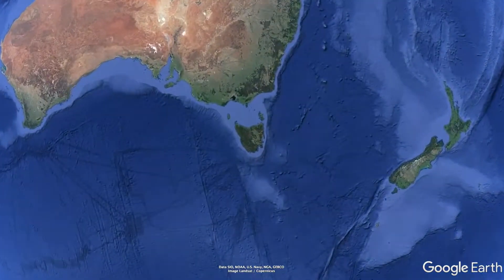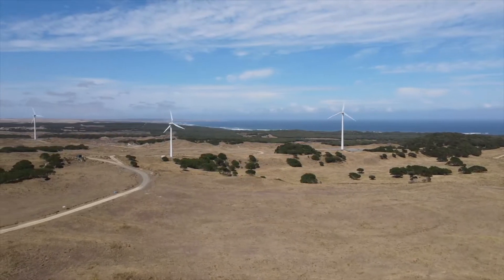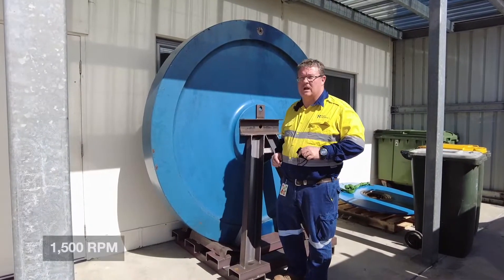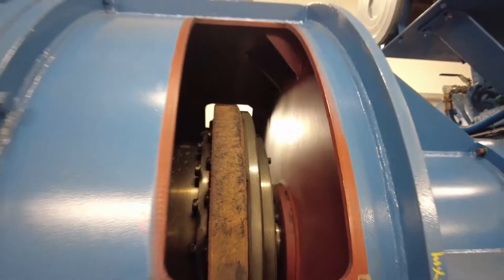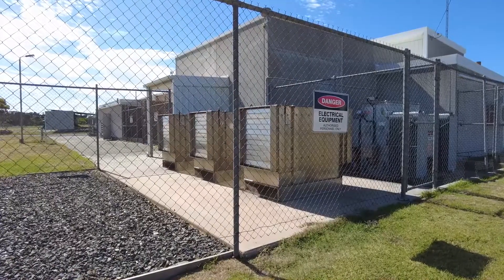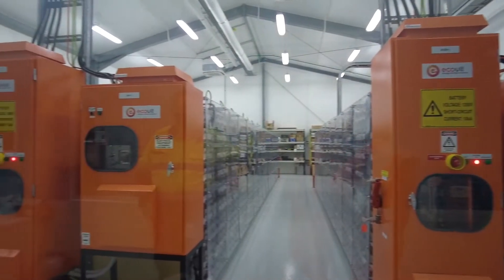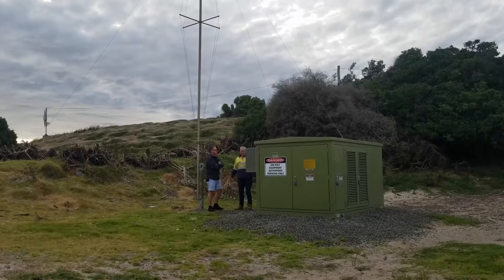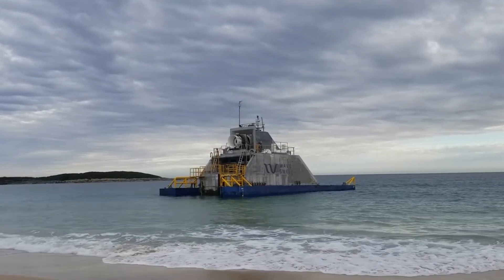King Island's Innovative Microgrid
Sitting in the middle of Australia’s Bass Strait, King Island features one of Tasmania’s last remaining true microgrids. The cutting edge microgrid is similar to that of Kotzebue, Alaska with its integrated wind and solar installations, with the addition of two 4.2 ton flywheels and a 3 MW lead acid battery energy storage system. Until recently, the battery was the largest in Australia. The microgrid load is around 2.6 MW and the island also has around 1 MW of residential rooftop solar and buys excess solar at a 1 to 1 rate, $0.25 per kWh – the same rate residents pay for their power.

A recent addition to the microgrid is a 200 kW demonstration wave energy device that has been operating since July 2021 in a bay near the town of Grassy. The Wave Swell system operates with very few moving parts making it an interesting innovation for ocean energy.

Learn more about the Alaska Center for Energy and Power